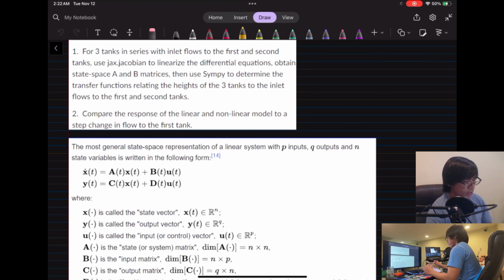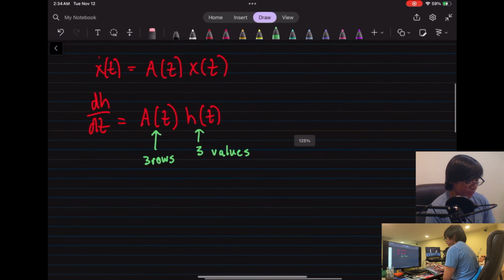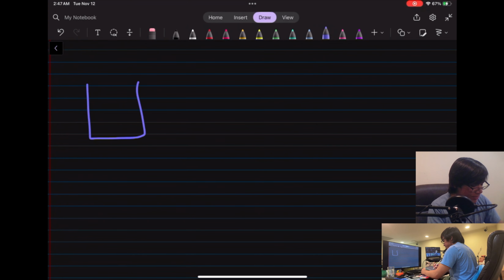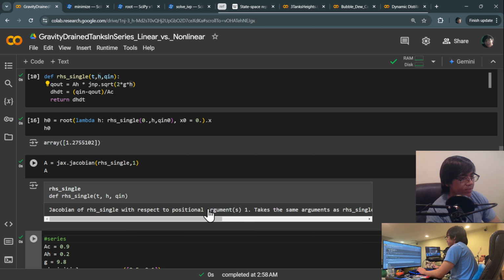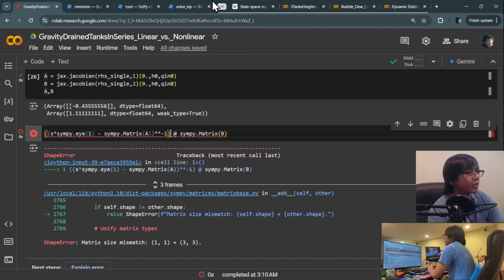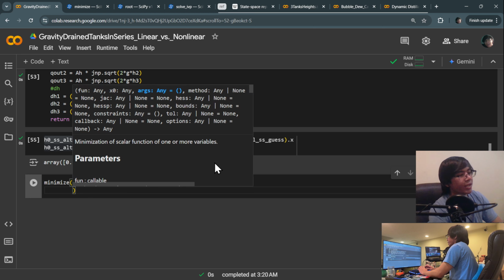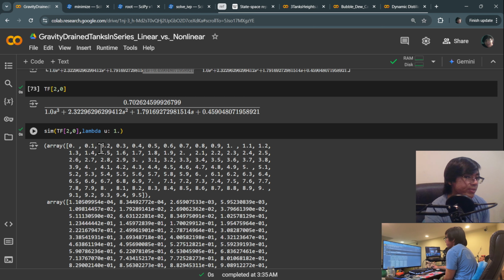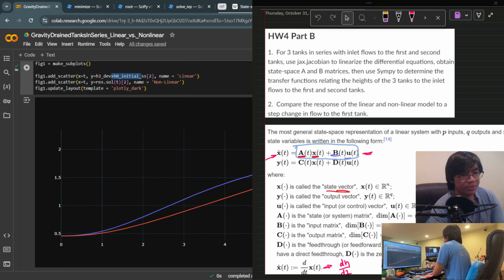State-Space Modeling of 3 Gravity Drained Tanks in Series: Jax.Jacobian, Sympy, and Transfer Ftns.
[che-4071-hw4]

1.  For 3 tanks in series with inlet flows to the first and second tanks, use jax.jacobian to linearize the differential equations, obtain state-space A and B matrices, then use Sympy to determine the transfer functions relating the heights of the 3 tanks to the inlet flows to the first and second tanks.

2.  Compare the response of the linear and non-linear model to a step change in flow to the first tank.